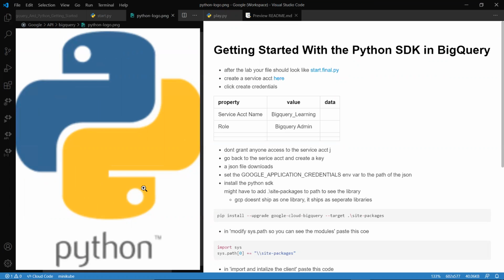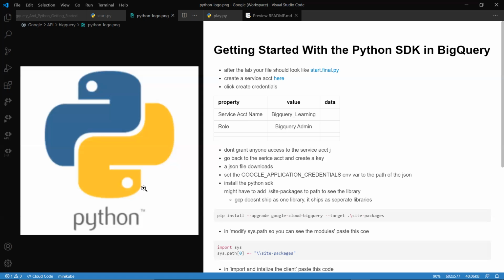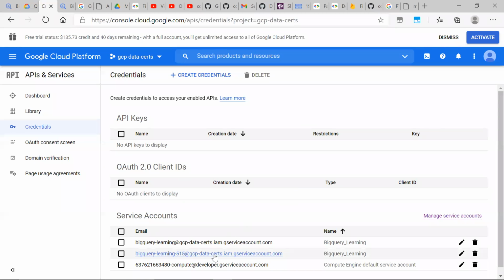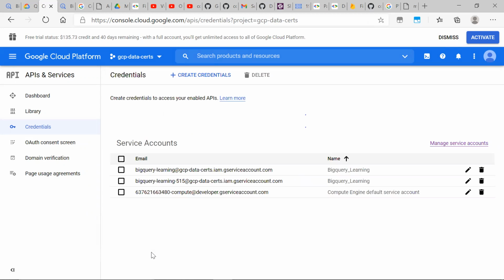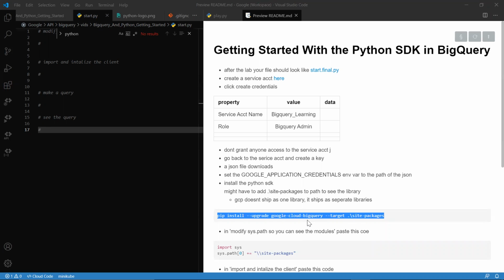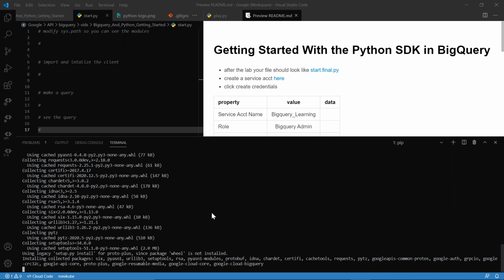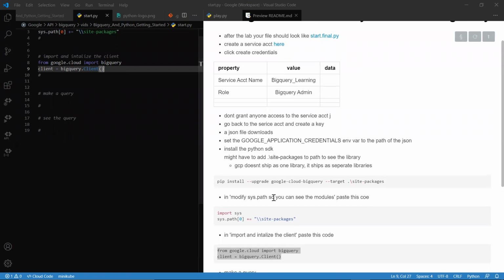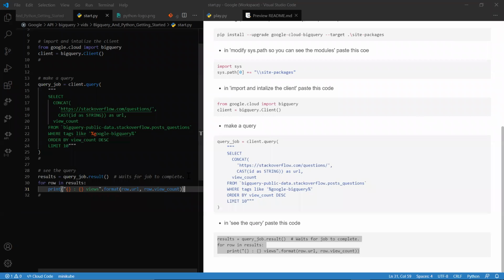Getting Started With the Python SDK in Google Bigquery